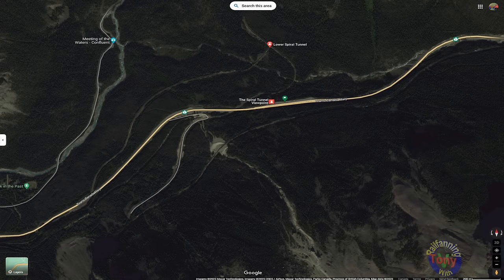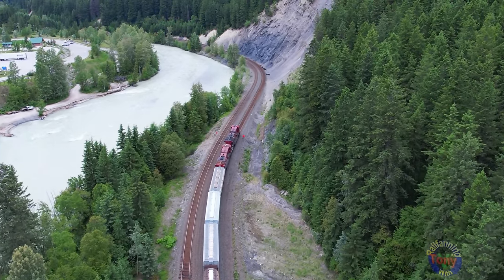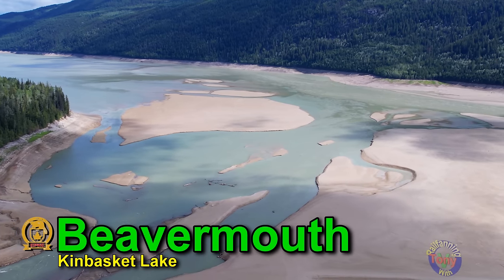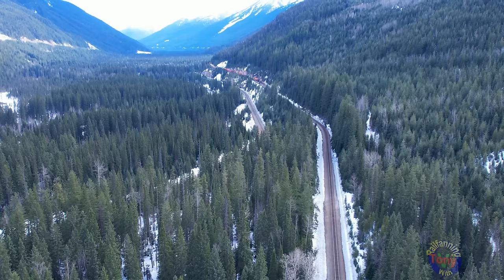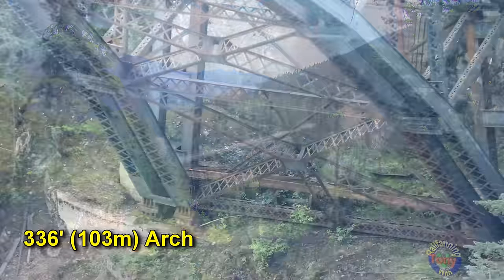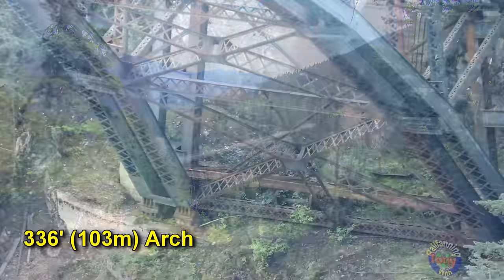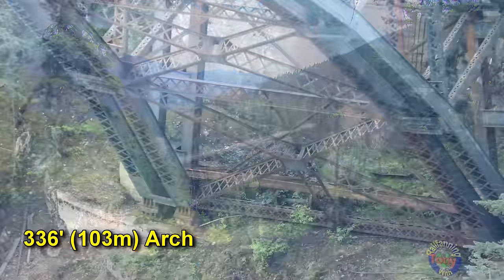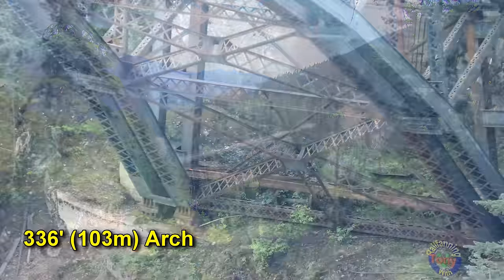Canadian Pacific Railway, Building through the mountains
In this video I have taken clips from video Ive filmed over the past 3 years putting them all into one seamless package featuring information on how difficult the build was through the Mountains for Canadian Pacific back in the late 1800s.
This includes building The Spiral Tunnels, The pusher stations, Connaught and Macdonald tunnels and so much more!
This one has ton of information in it and would definitely be educational for those who dont know the challenge they went through.
PLEASE consider donating what it would cost to buy a Blue Ray of this video as it took a lot of time to edit. I originally was not going to make this available to view on YouTube